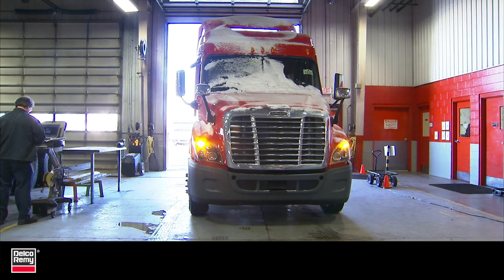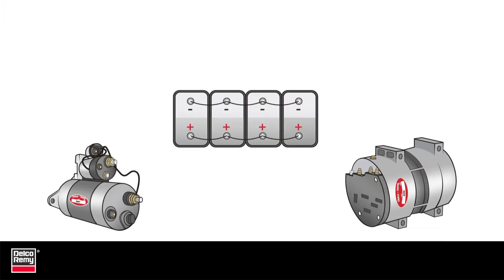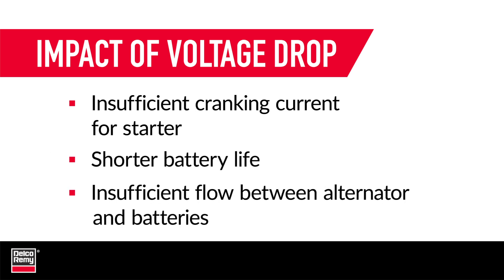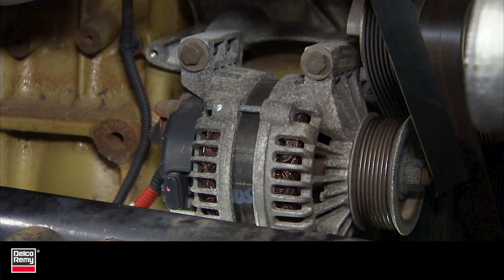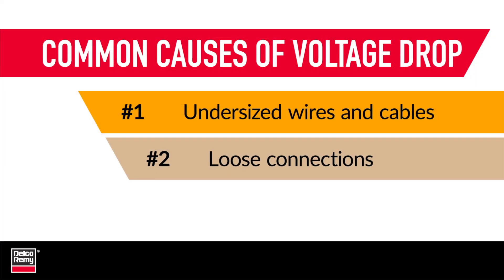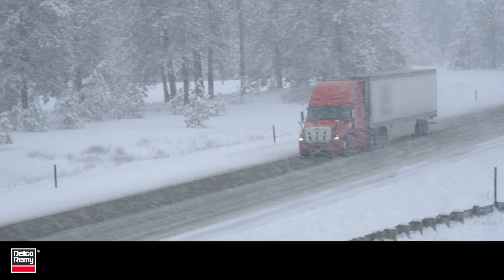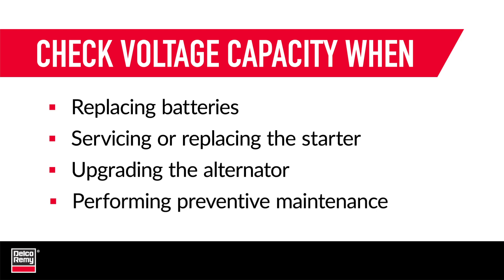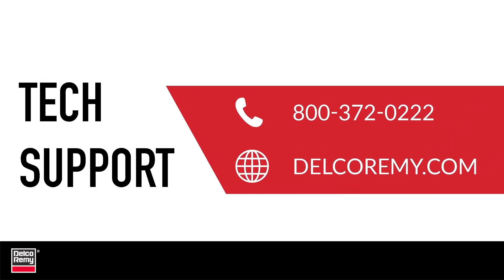Common Cause of Voltage Drop | Delco Remy Tech Tip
Voltage drop is an all-too-common issue plaguing
 commercial vehicles. It occurs when there’s a decrease
in the amount of available voltage in the cables
and connections from a source to the component—
specifically, between batteries and the starter or
 alternator.

Three common causes of voltage drop are:
1. Undersized wires and cables
2. Loose or broken connections
3. Corrosion

In this video, we review what voltage drop is and ways to things to look for when upgrading your system or performing maintenance.

Delco Remy starters and alternators from PHINIA are the preferred choice for medium and heavy-duty truck, bus and off-highway applications worldwide.

Safety Reminder The various electrical systems within a vehicle are highly charged and may include corrosive, poisonous, and hazardous materials. To remain safe, you must: - Know where the nearest eye wash station is located - Always wear eye protection - Remove any metallic items that could create an electrical charge including watches and jewelry - Never smoke near batteries - Never use batteries as a tool rest - Dispose of batteries properly when necessary - Follow usual safety precautions near rotating machinery.